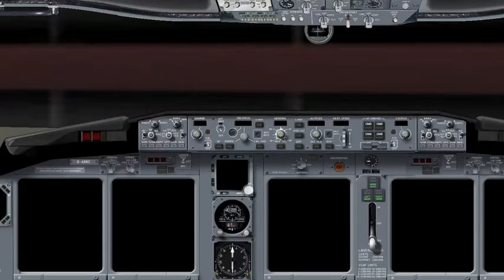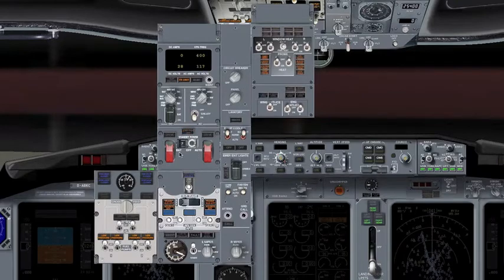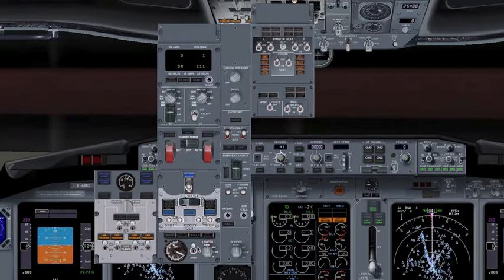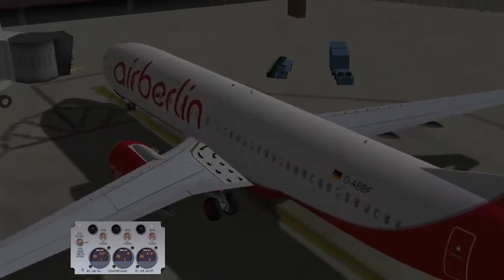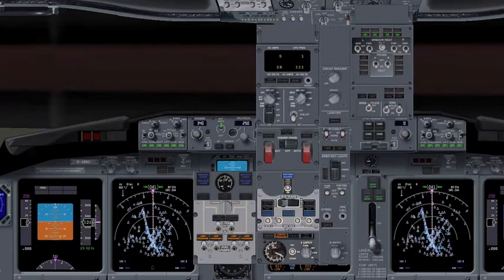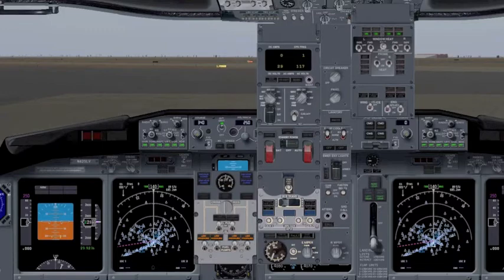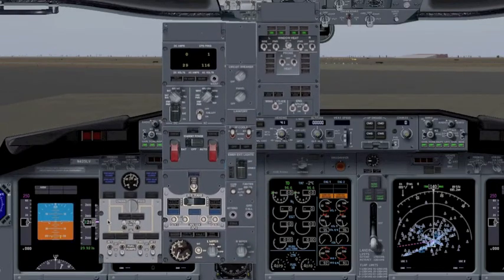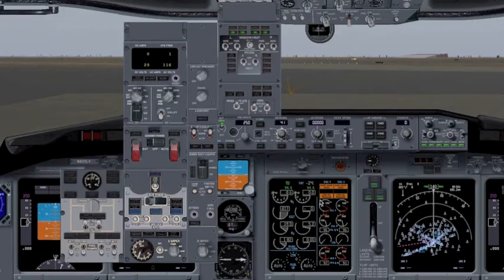X-Plane Tutorial | x737 | Start Up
**READ DESCRIPTION**

Sorry for not uploading in a long time...